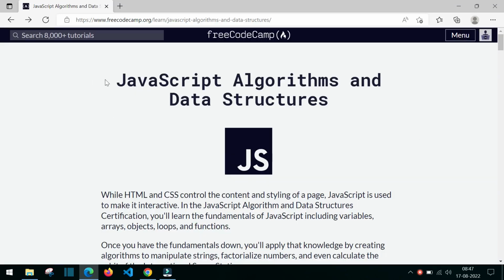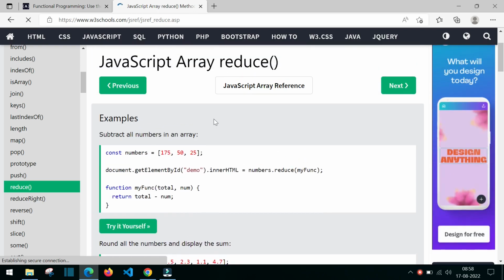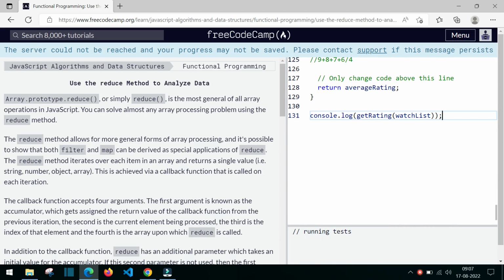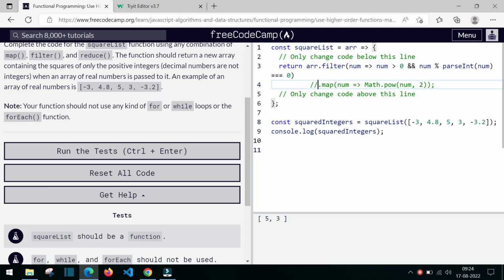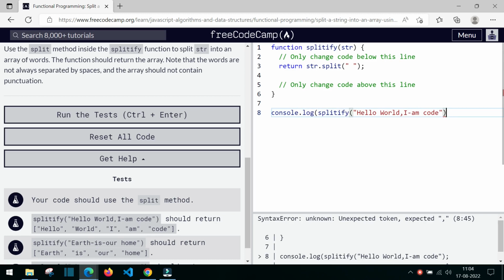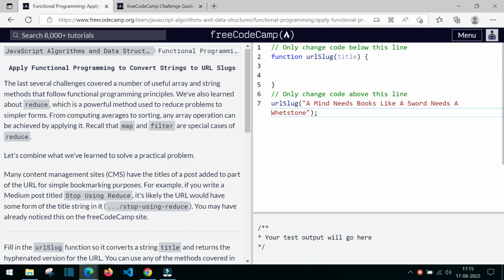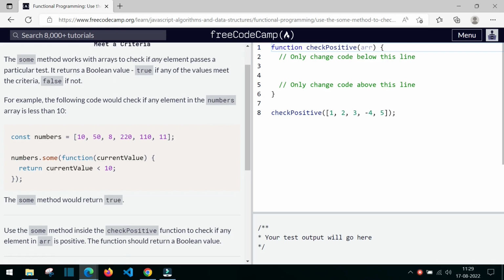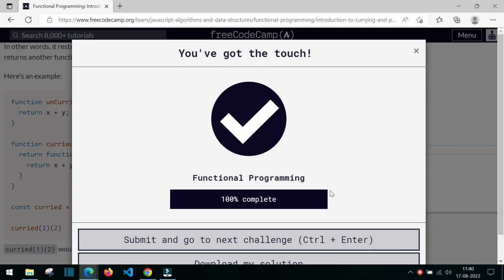JavaScript - Functional Programming - Full Stack Development - class 64